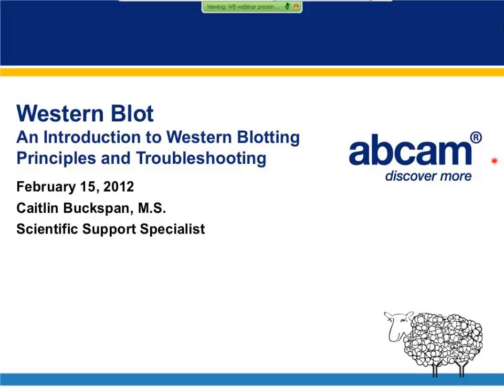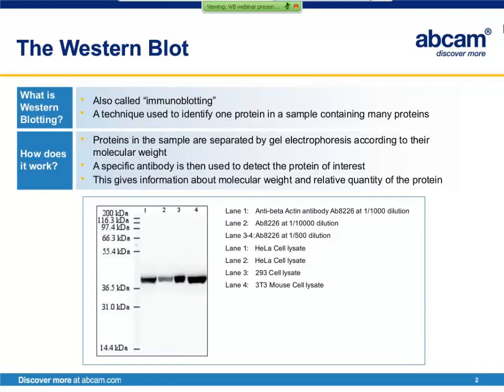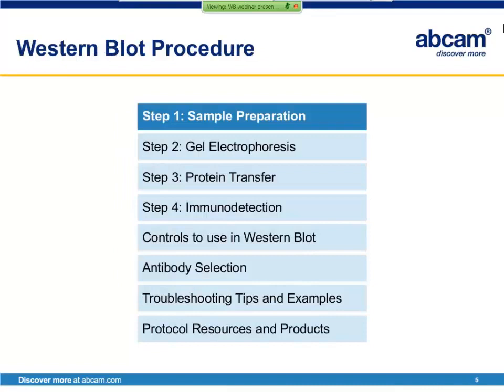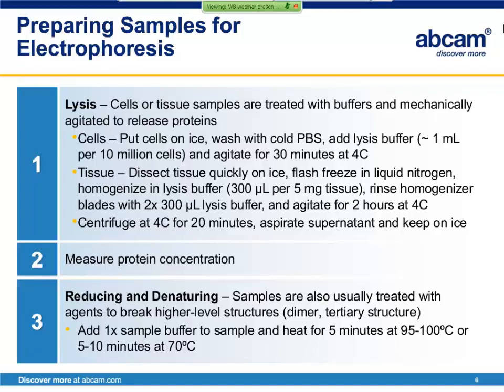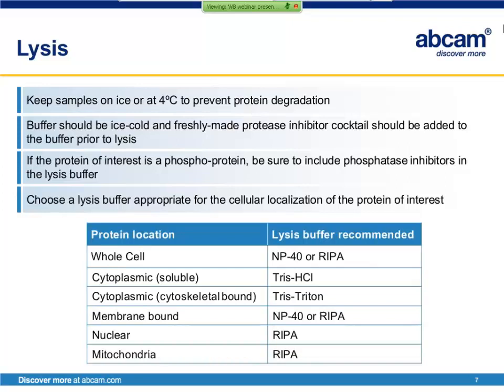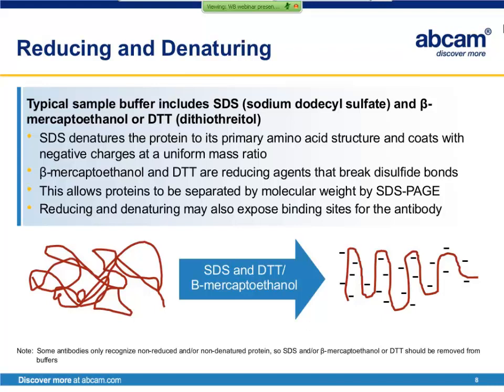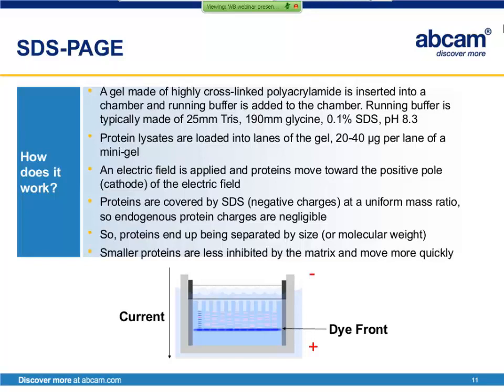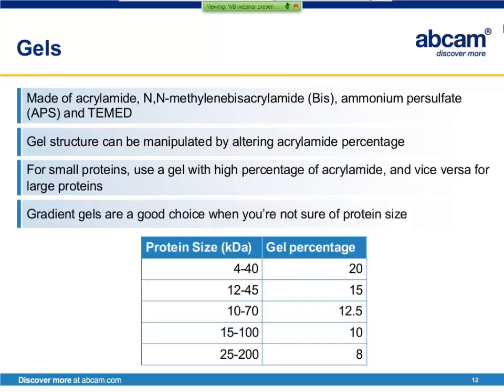Western blot (WB) principles and troubleshooting webinar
Western blot (WB), also called immunoblot, uses specific antibodies to analyze one protein in a sample containing multiple proteins. In this webinar we explain sample preparation, electrophoresis, techniques and troubleshooting tips.